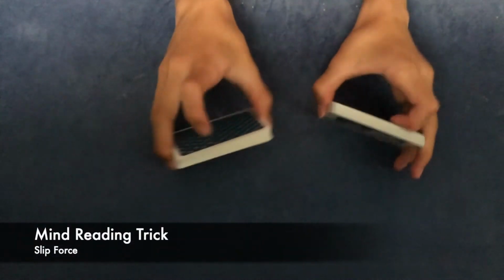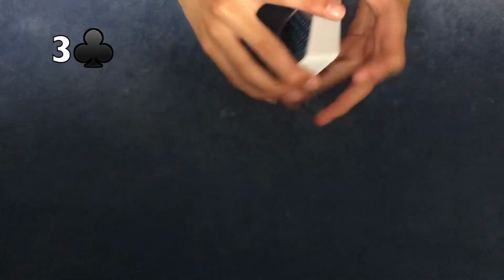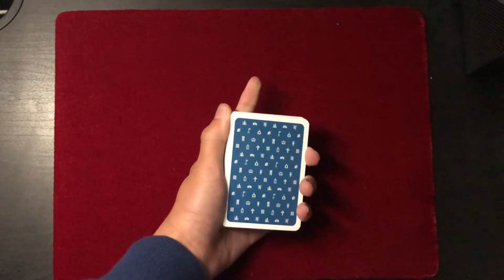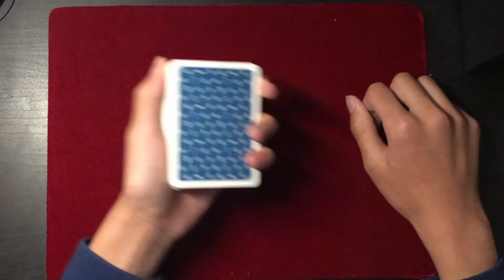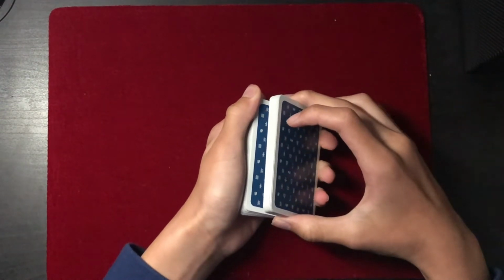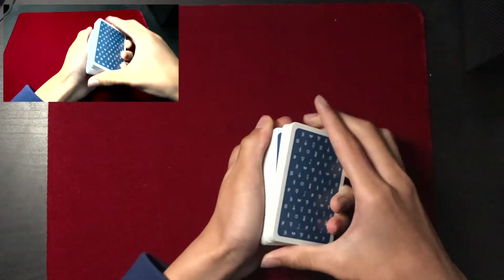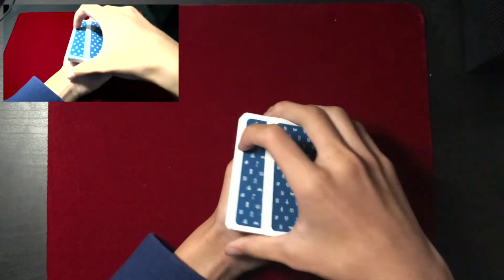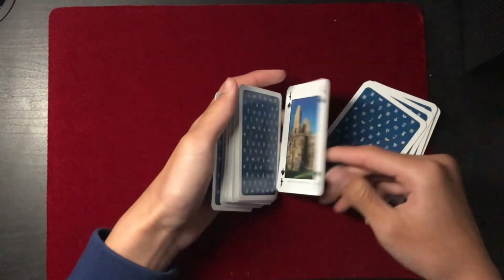The SLIP FORCE | How to Force a Card on your Spectator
There are too many sleight of hand to learn in this channel, watch them to improve your card control and skills!!

Timestamps:
0:00 Intro
0:27 Performance
2:24 Tutorial
2:43 The Riffle
3:28 Slip Force
6:00 Tip 1
6:20 Tip 2
6:51 The Tutorial
7:20 Outro
7:41 Credits